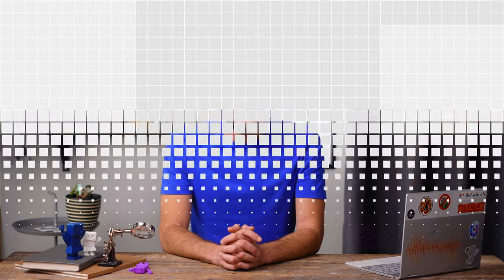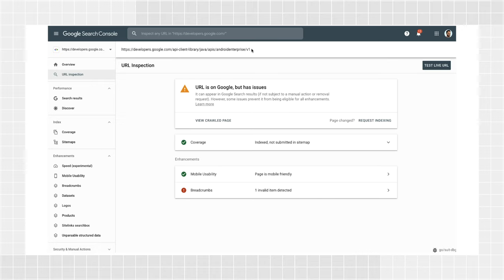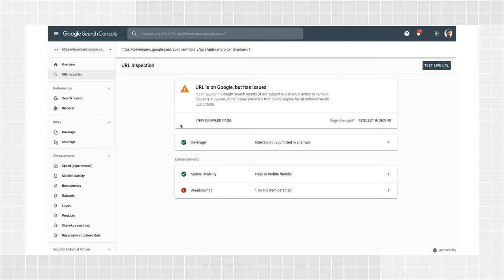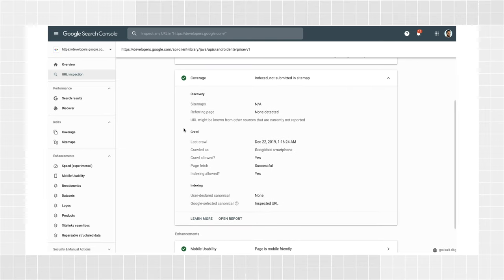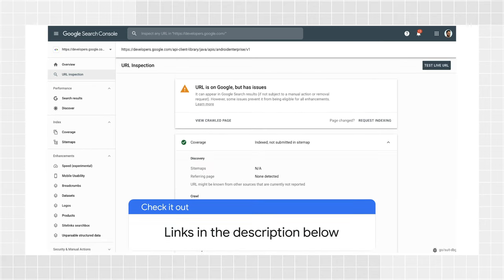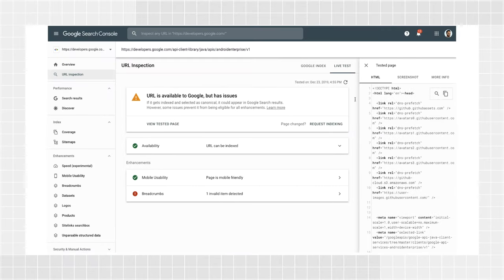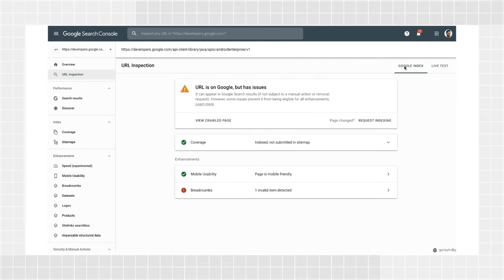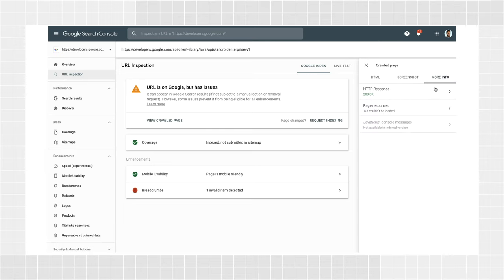URL Inspection Tool - Google Search Console Training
In this episode of Search Console Training, Daniel Waisberg goes over how to use the URL Inspection tool in Search Console. Learn how to find out the current index status of your pages, test a live URL, ask Google to crawl a specific page, and view detailed information about the page’s loaded resources (and more)!